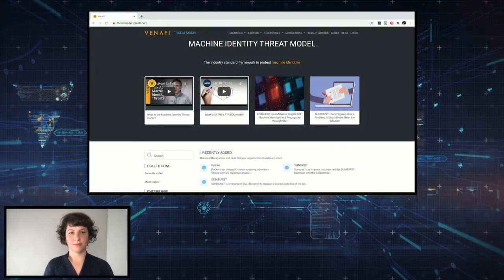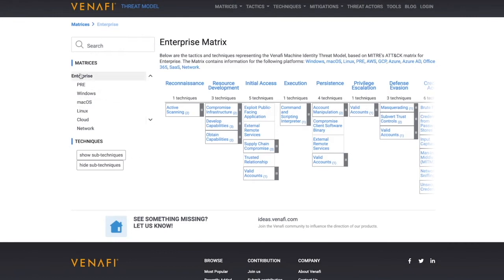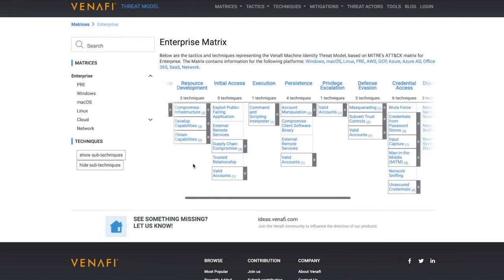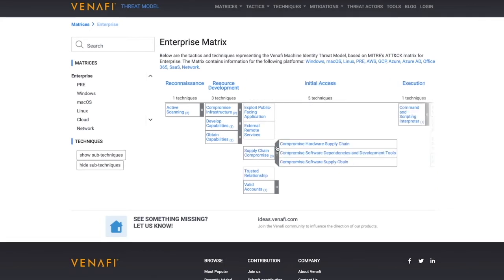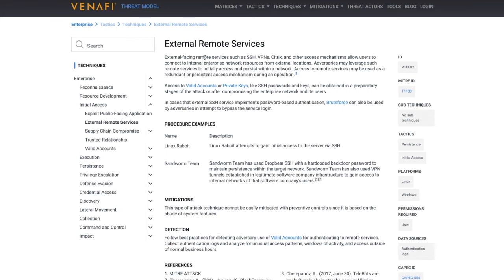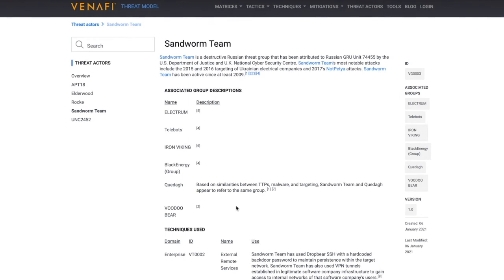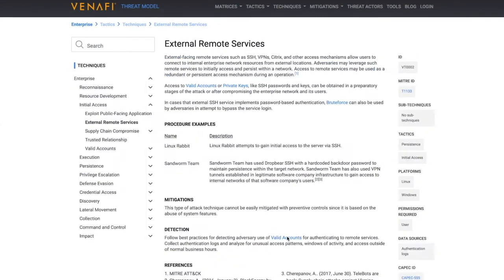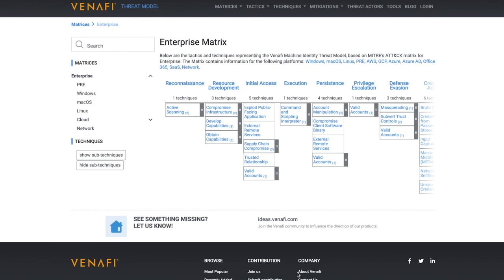Machine Identity Threat Model: Technical Demo | CyberArk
The machine identity threat model carefully maps and documents TTPs that are associated with machine identities and real-world machine identity attacks. The threat model is continuously updated on a daily basis, always representing the very latest in threat intelligence. As new attacks come to light, that information will always be added as additional content to this matrix.

Ready to dive deeper? Discover the power Machine Identity Security

OUR CHANNELS